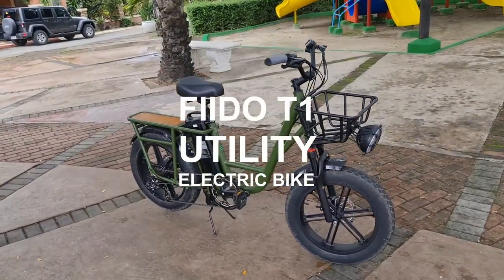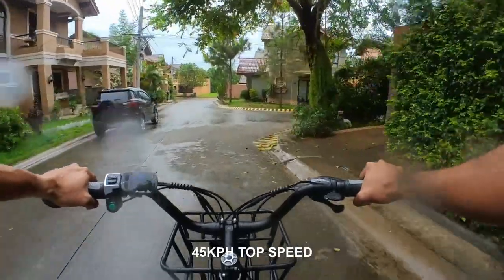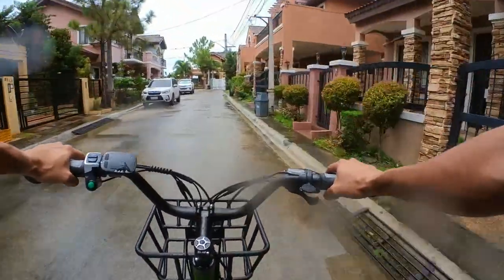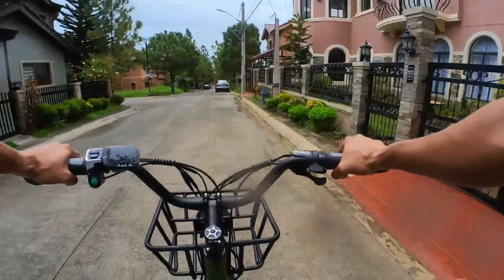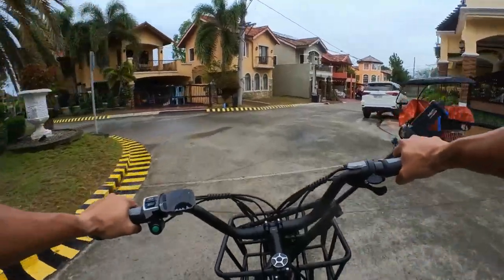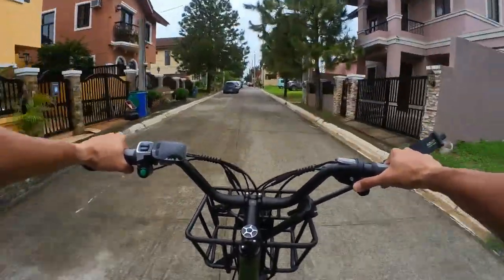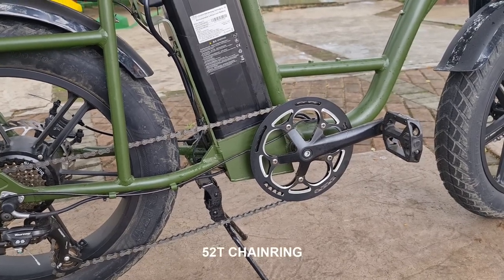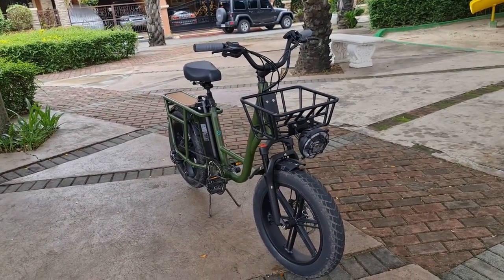Treat with Respect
Bikes that pack power have to be treated with respect. Di pwdeng kaskasero. Easy start dapat. Nice and slow then pick up speed gently. The FIIDO T1 UTILITY ELECTRIC BIKE can do it all. It's fast and can carry stuff too! Thoroughly enjoyed my ride. Cheers to my good buddies Joshua and Luis Gan. They're the best.